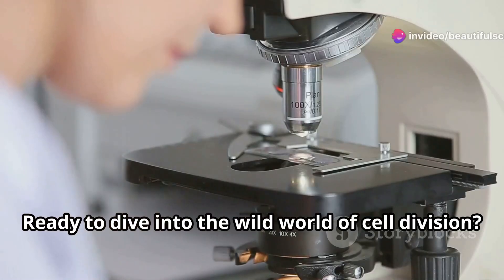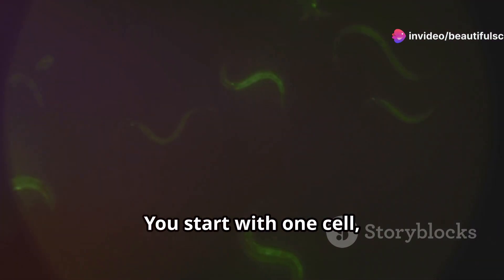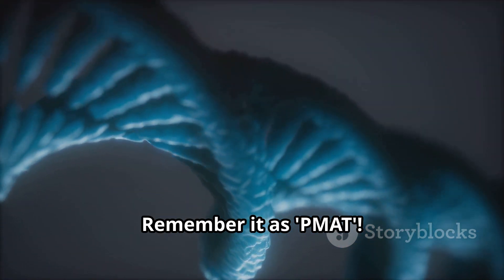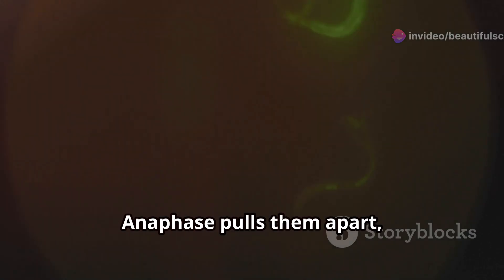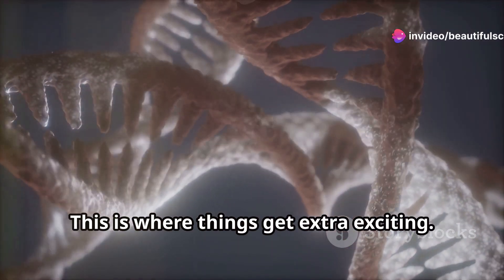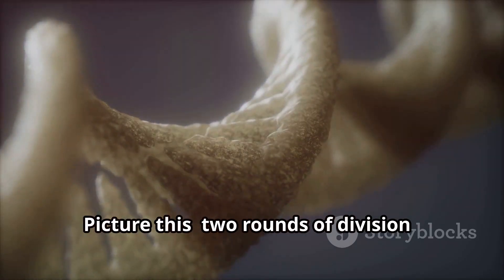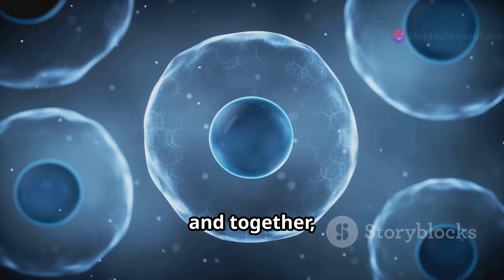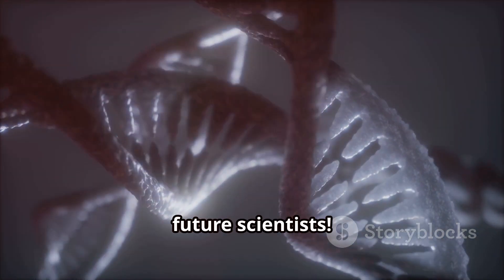Mitosis vs Meiosis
Welcome to our comprehensive guide on the significance of mitosis and meiosis! 🌱🔬 In this video, we delve into the crucial roles these two types of cell division play in growth, development, and reproduction. Whether you're a student preparing for exams, a biology enthusiast, or someone curious about the basics of life, this video will provide you with a thorough understanding.

What You'll Learn:

Introduction to Cell Division:

What is cell division and why is it essential for life?
Overview of mitosis and meiosis.

Mitosis: The Key to Growth and Repair:

Phases of Mitosis: Detailed explanation of prophase, metaphase, anaphase, and telophase.
Significance of Mitosis:
Role in growth and development.
Importance in tissue repair and regeneration.
How mitosis ensures genetic consistency.

Meiosis: The Basis of Sexual Reproduction:

Phases of Meiosis I and II: In-depth look at each stage and the differences between meiosis I and II.
Significance of Meiosis:
Role in producing genetically diverse gametes.
Importance in reducing chromosome number by half.
Contribution to genetic variation through crossing over and independent assortment.

Comparative Analysis:

Differences and similarities between mitosis and meiosis.
Specific contexts where each type of cell division occurs.
Why both processes are vital for life.

Genetic Diversity and Evolution:

How meiosis contributes to genetic variation.
The impact of genetic diversity on evolution and species survival.
Real-world examples of genetic diversity benefits.

Why Understanding Cell Division Matters:
Grasping the significance of mitosis and meiosis is foundational for understanding many biological processes, from how organisms grow and heal to how traits are inherited and populations evolve. This knowledge is essential for anyone studying biology, genetics, or medicine.

Comments: We value your feedback! Leave your thoughts and questions in the comments section, and we’ll respond as soon as possible.
Thank you for joining us on this journey to explore the wonders of cell division and genetic diversity! 🌟